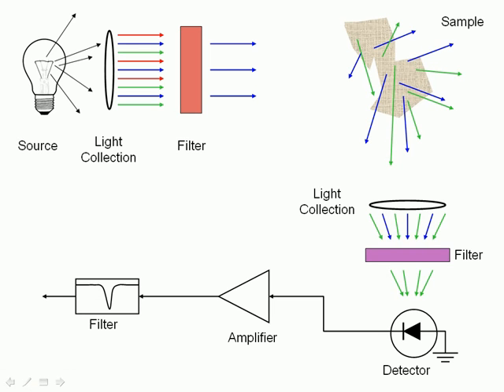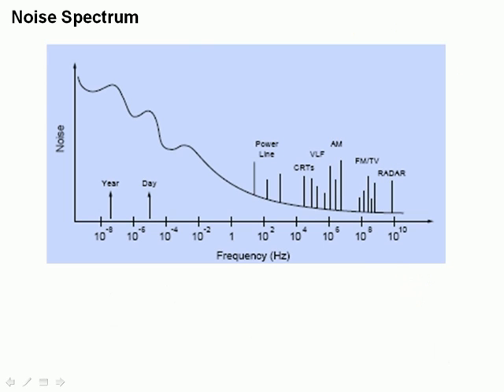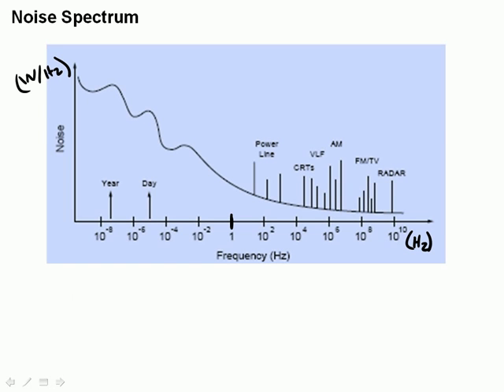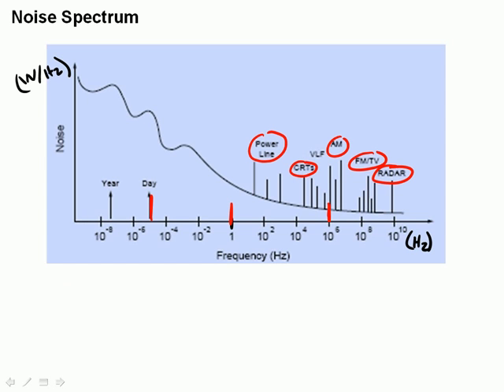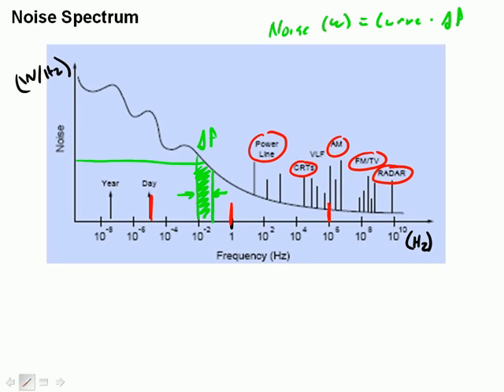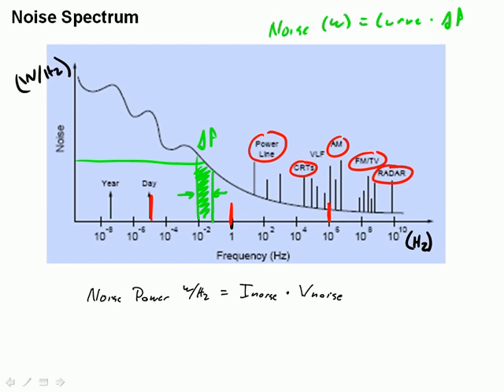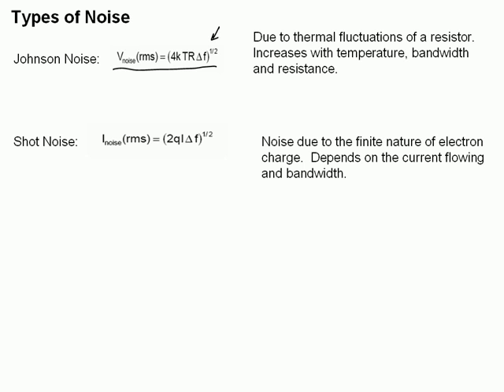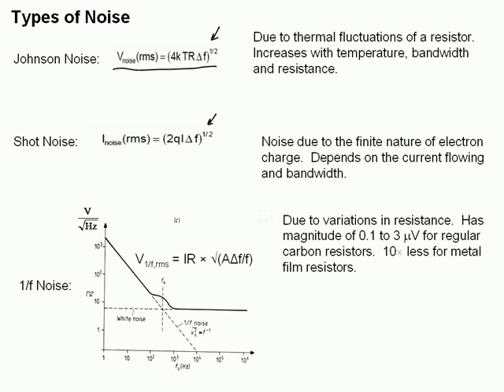Noise I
A quick tutorial on the basics of electronic noise and how it affects measurements. Made to support the course "Engineering Optics" at Oklahoma State University.